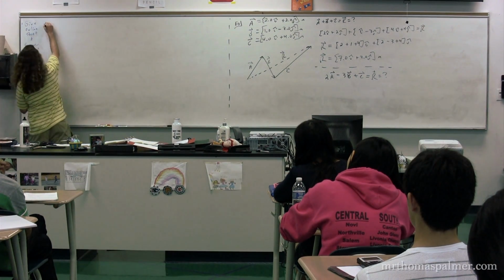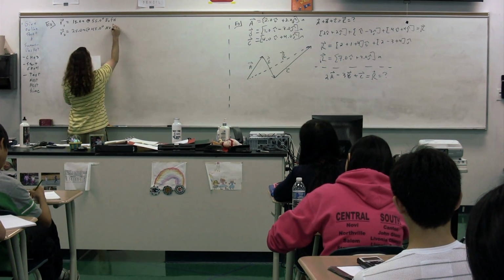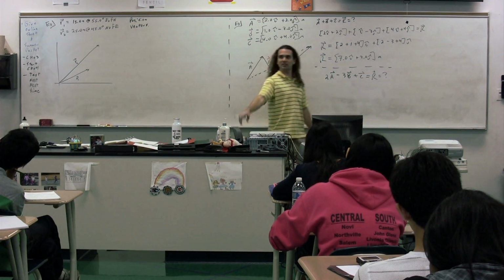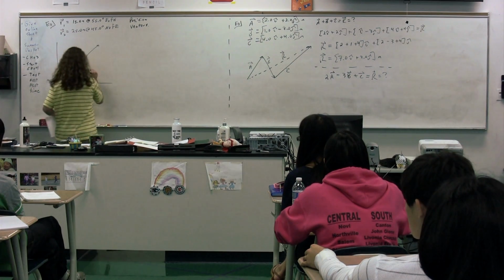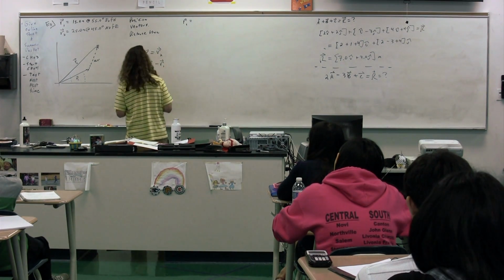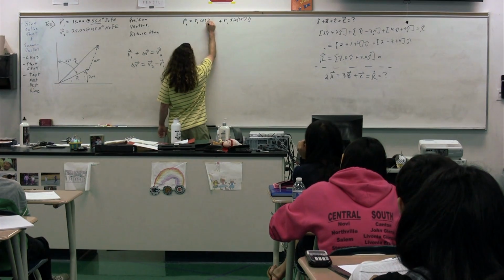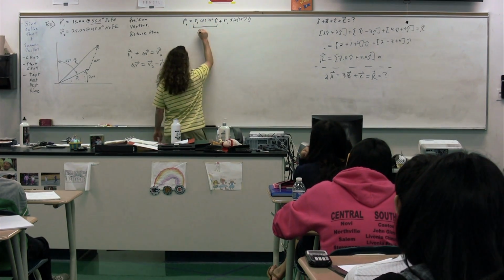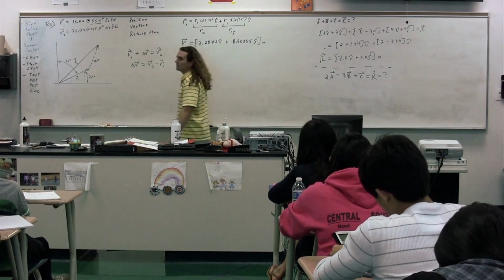Introduction to the R Position Vector by way of an Example Problem